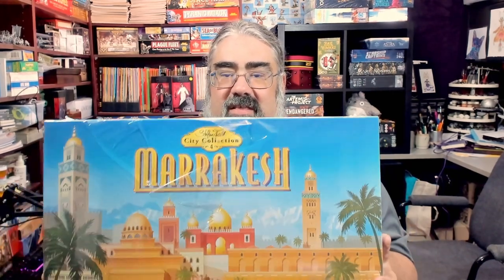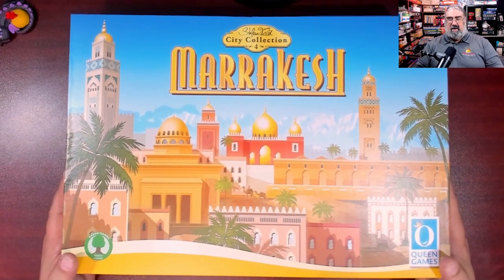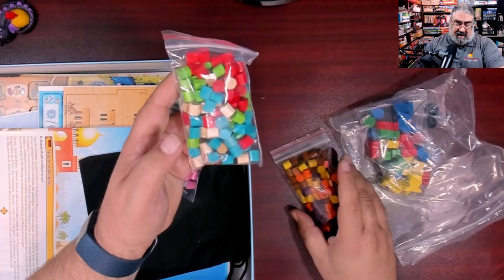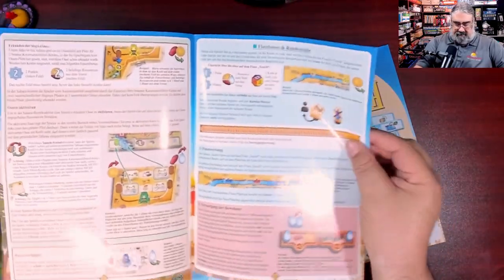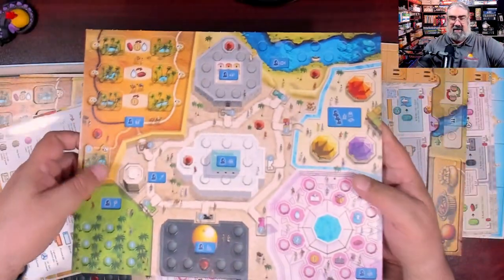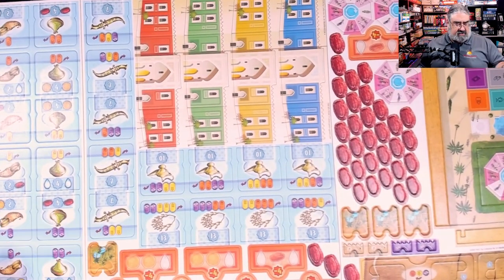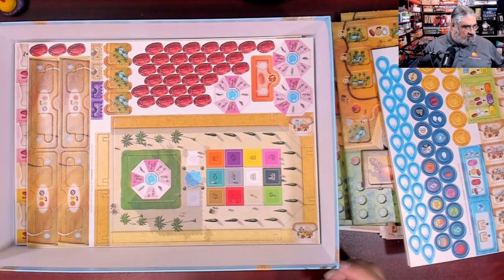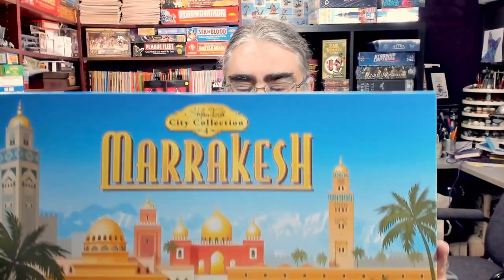Marrakesh Unboxing, A look at what you get in the big box original printing of Marrakesh from Queen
Join me as I crack open a new copy of Marrakesh from Queen Games. This is the number four game in the Stefan Feld City Collection. Unlike other games in the series, Marrakesh is a brand new game and not a re-theme or update to an older Stefan Feld game. In this video I open up the original, big box, printing of Marrakesh. There is also a much smaller: Marrakesh Essential Edition available. This is not that, this is the original edition.

Index:
00:00 INTRO
01:26 OPENING UP MARRAKESH FOR THE FIRST TIME
14:55 INITIAL IMPRESSIONS OF MARRAKESH
15:45 WHERE TO FIND MORE

From the Publisher:

Compete with other influential families in the city to achieve the most honorable titles through the skillful use of assistants and resources at your disposal. The player who succeeds in doing this best becomes the new "Obermufti" of Marrakesh.

Marrakesh is played over three rounds, with each round consisting of four turns. On each turn, players simultaneously and secretly choose three colored cylinders from behind their screen. Then, in turn order, they place matching colored assistants on their player board (these will be the actions they will perform later), then all cylinders are placed in the cube tower. The cube tower randomizes which cylinders are available this round, with some getting stuck and some from previous rounds coming out.

In turn order, players select a color and take 1-2 of the cylinders that have passed through the tower (or those that were stuck from a previous round but have now emerged) and place them on their player boards. These cylinders will enhance future actions taken in the same color in future rounds. Then, in turn order players will activate the regions where they have placed an assistant.

Actions allow players to gain wealth, which can be traded for influence in the city. Performing various actions also earns bonuses and enhances actions even more as the game proceeds. The player who scores the most points by the end of the game wins.